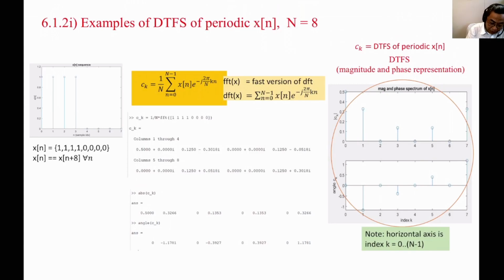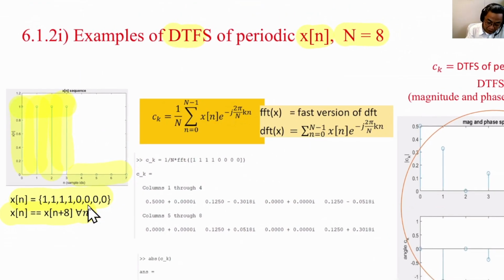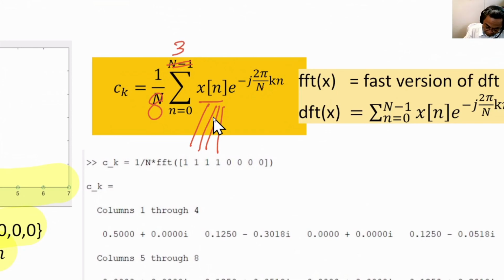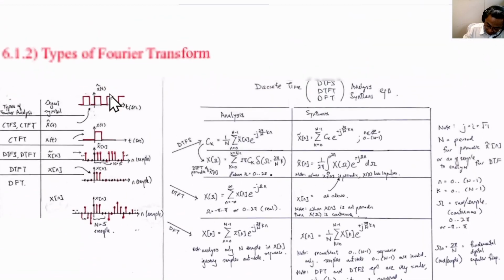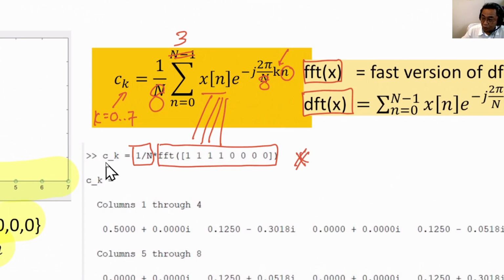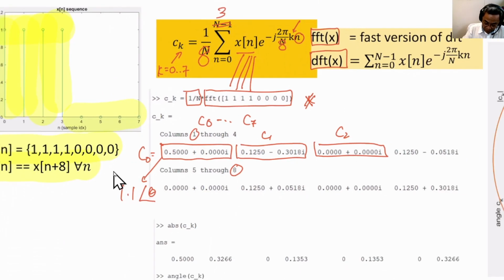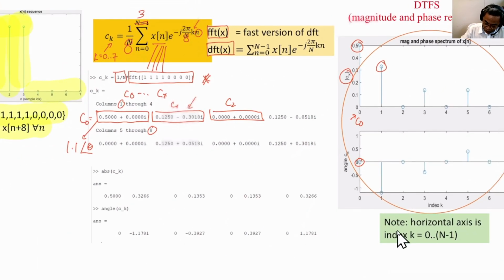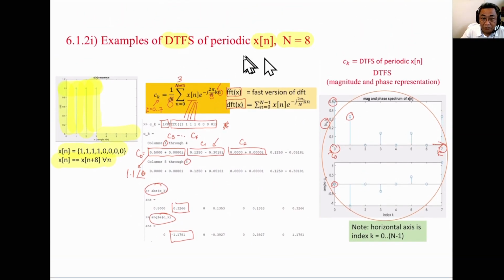DTFT 6.1.1~3 pg7